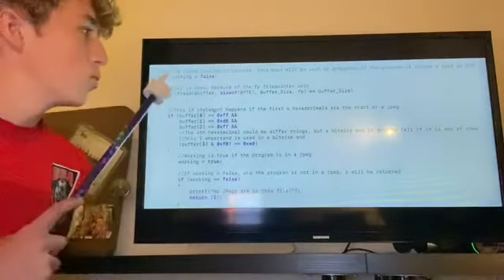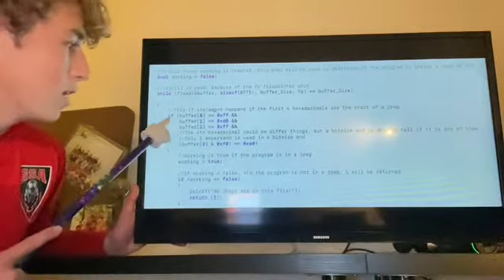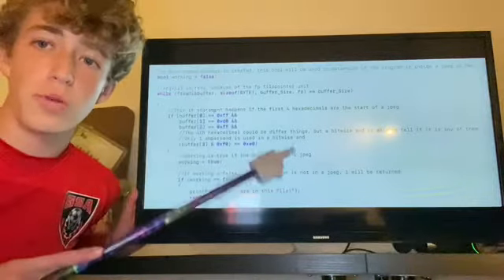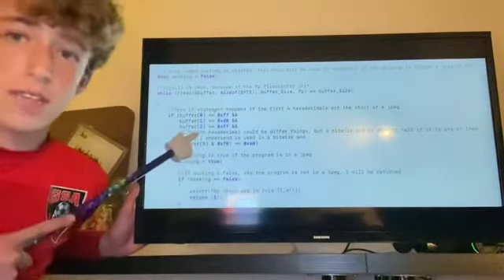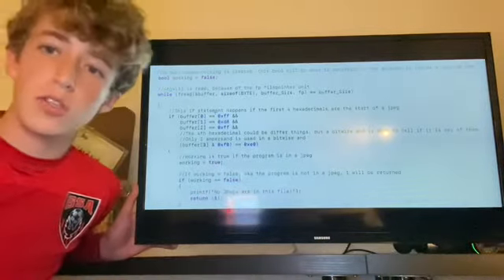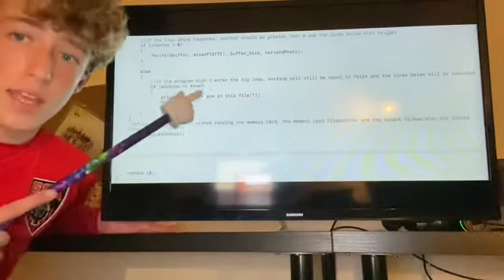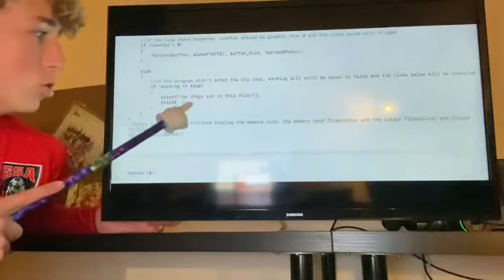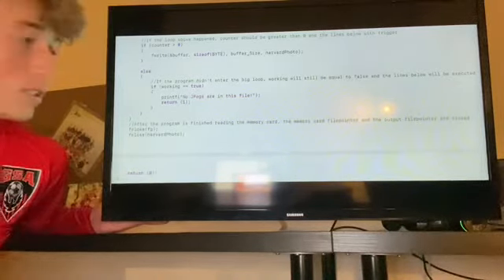Assignment 9, CS50, Connor Mcilhinney, HS Sophomore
This is my harvard recover projec